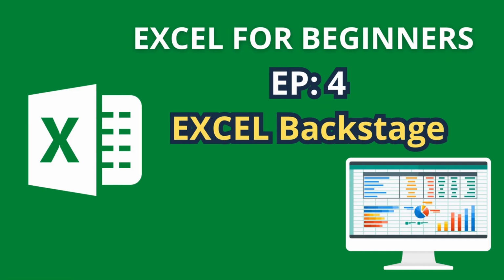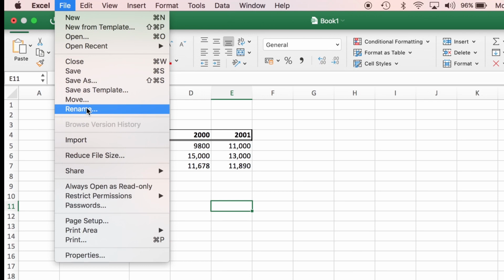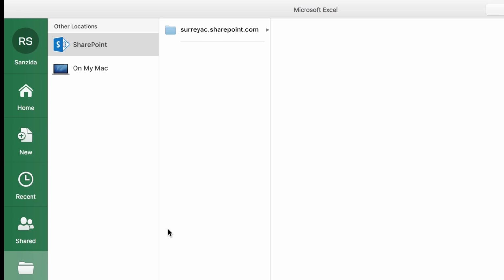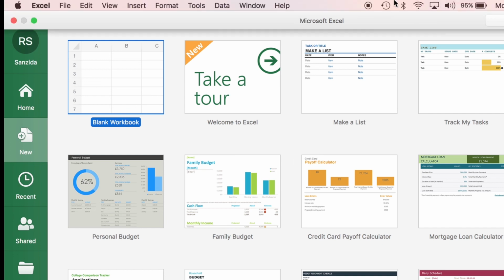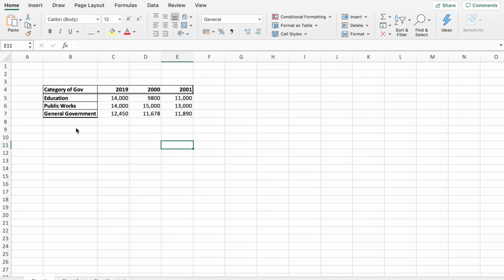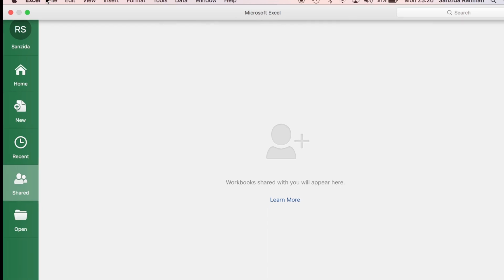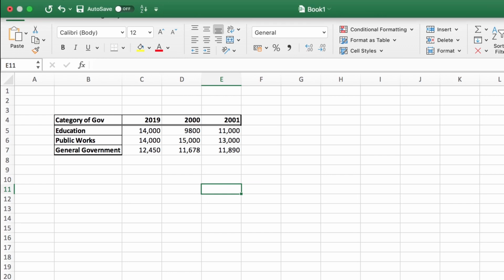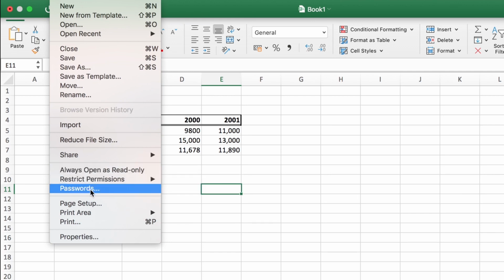Microsoft Excel Tutorial for Beginners | L4 - Backstage of Excel on a MAC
I am starting a course dedicated to people who want to learn Excel as a beginner and then transform into an advanced learner.

In the mean time do let me know, what has brought you to this course ?

Adios for now my beloved Learners.